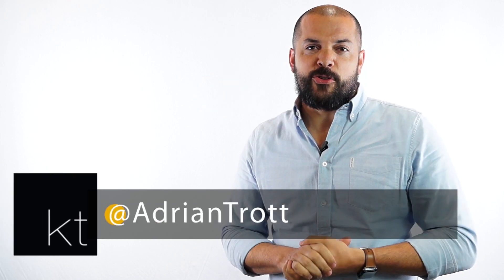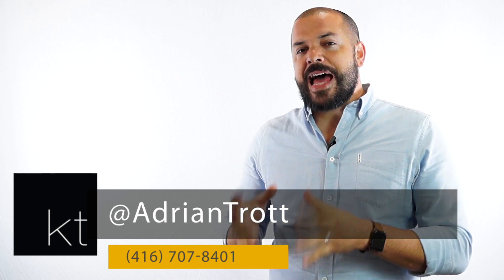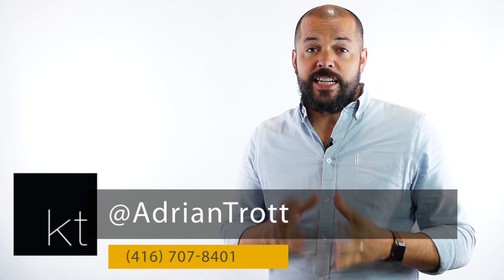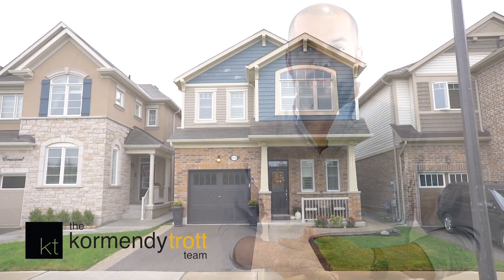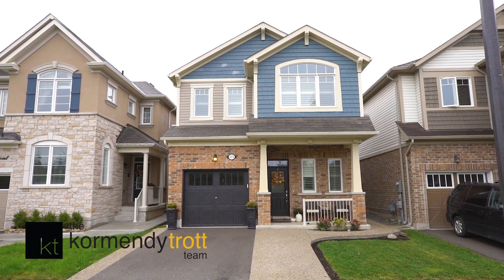573 Gibson Crescent | Mattamy Sherkston Model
Welcome home to 573 Gibson Crescent in Milton's Coates neighbourhood!

This popular Sherkston model includes almost 2,000 square feet, four bedrooms, three bathrooms and tons of upgrades. From the stunning white kitchen to the piano-style oak staircase, you're sure to be impressed.

The Kormendy Trott Team